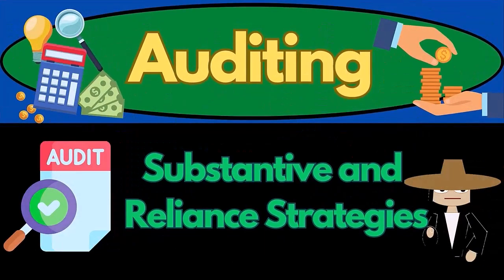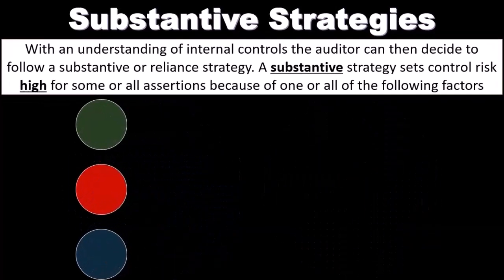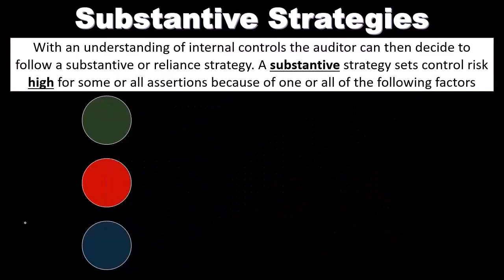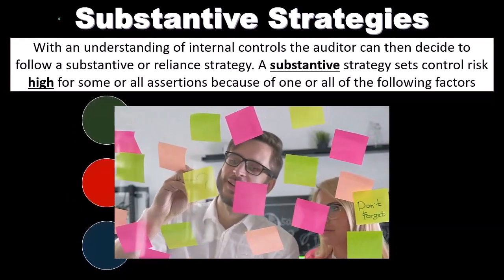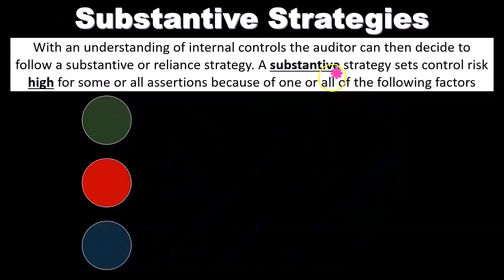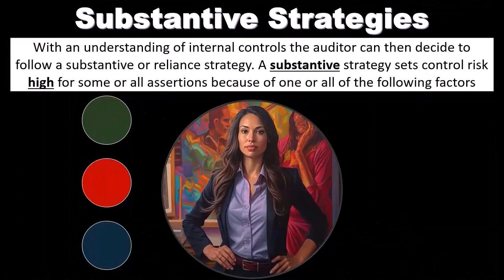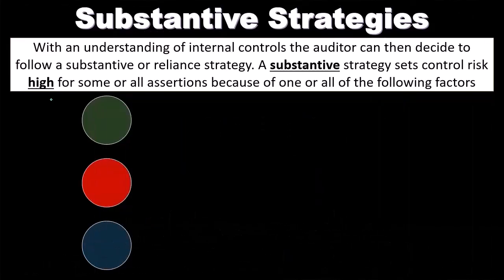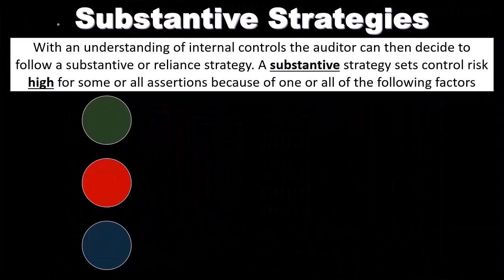Substantive and Reliance Strategies Part 1